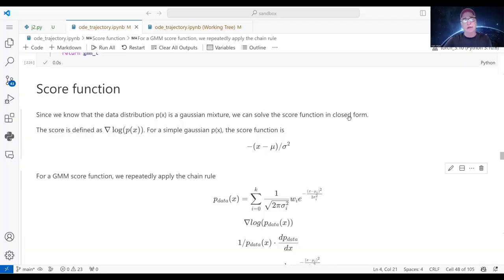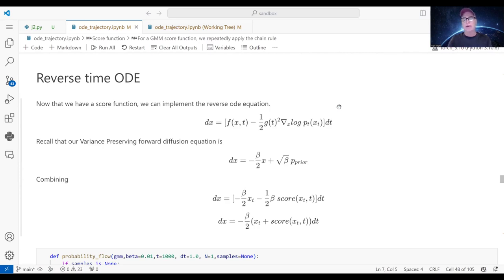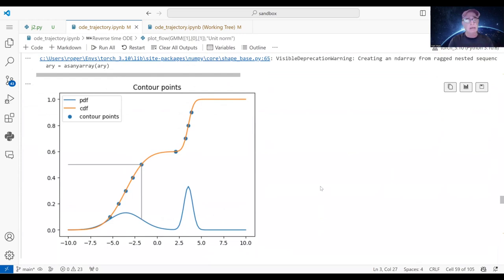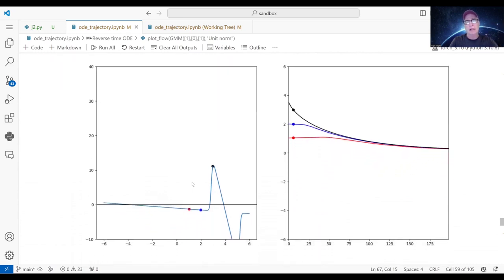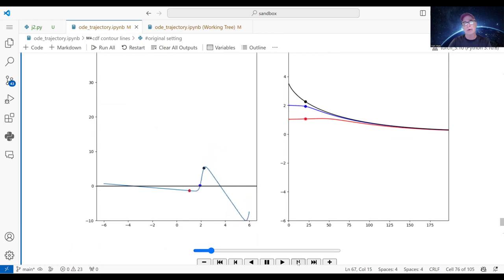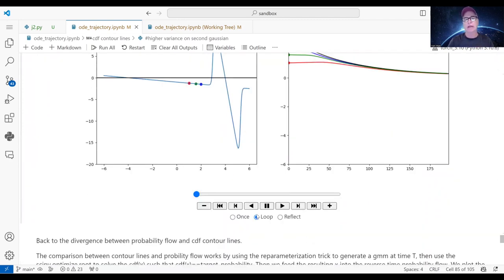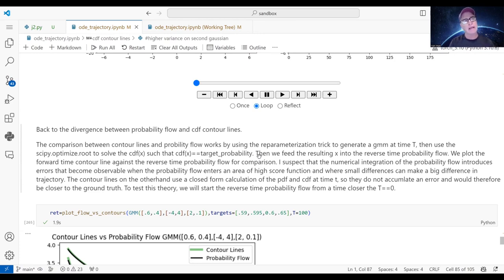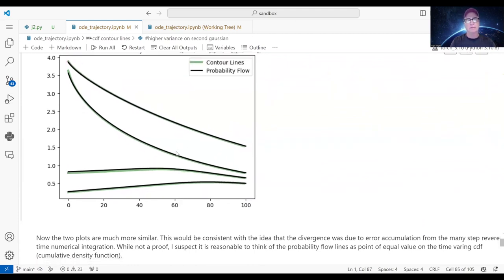Visualizing 1D Diffusion extra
In this video Roger provides some addition information about visualizing 1D diffusion.

*Content*
00:00 Addition Information

😊About Us